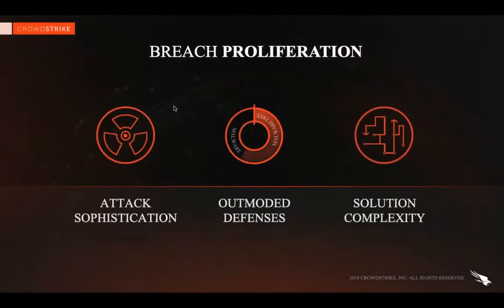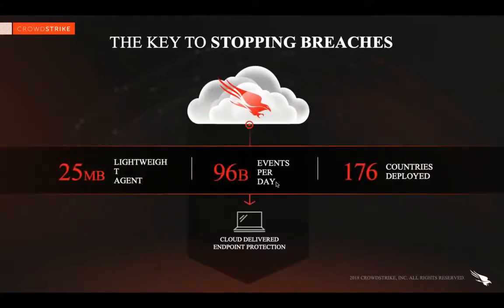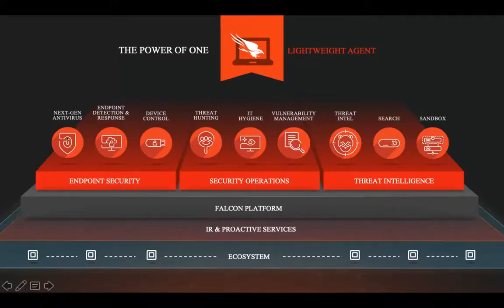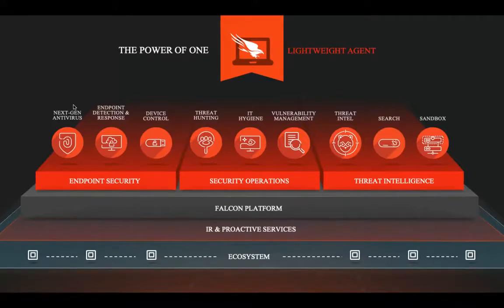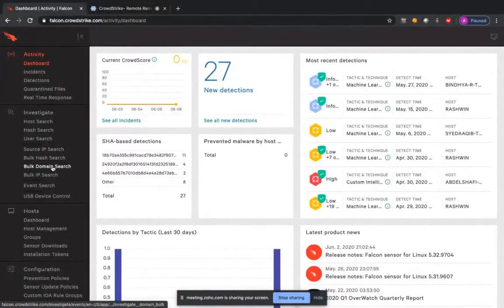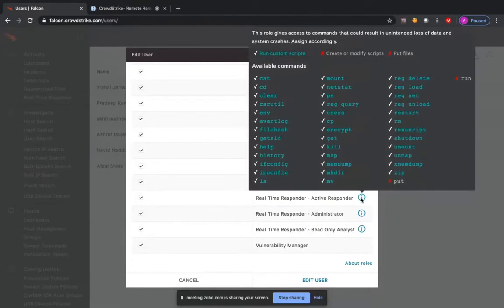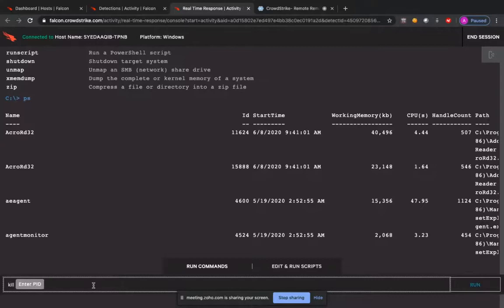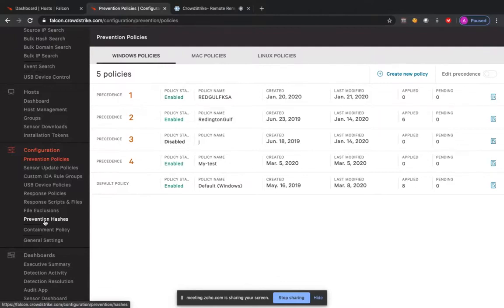Redington & CrowdStrike Webinar-Remote Remediation using CrowdStrike Endpoint Protection-08/06/2020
This session will demonstrate how to use Real Time Response to access and remediate an endpoint with Falcon Insight. Real Time Response provides the tools to limit exposure, remediate systems, and protect the larger environment.